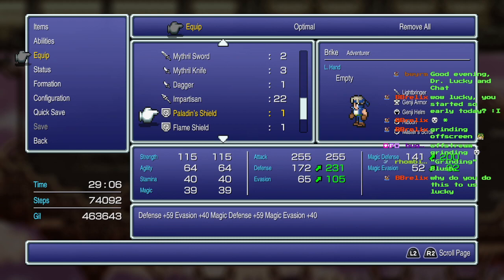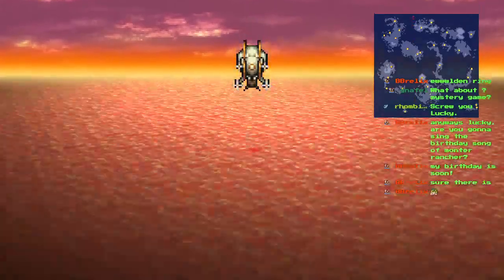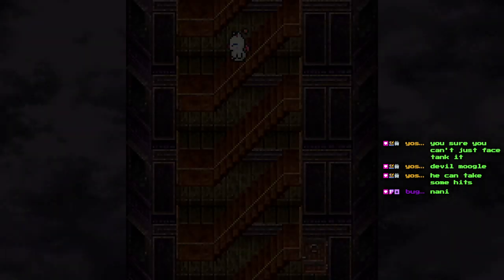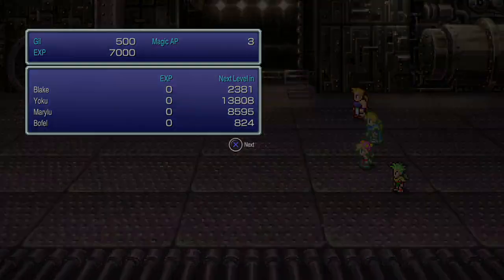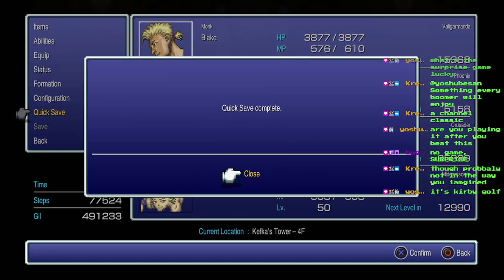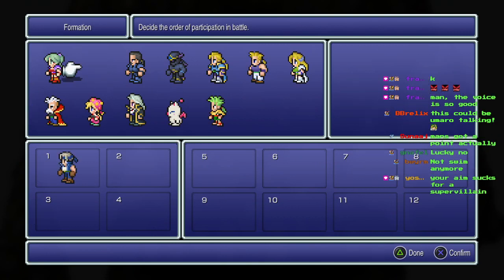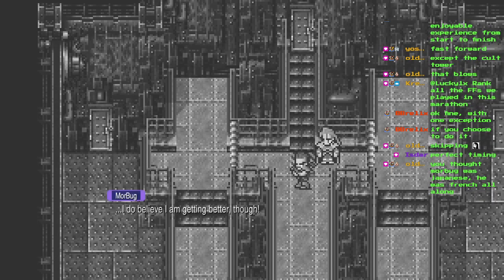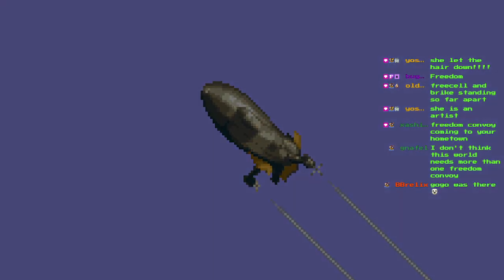Final Fantasy 6 Pixel Remastered (pt.final) - Time to take down Kefka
This is a full longplay with help from the twitch chat
Final Fantasy was developed and published by Square Enix
On Fridays to Mondays at 2pm EST